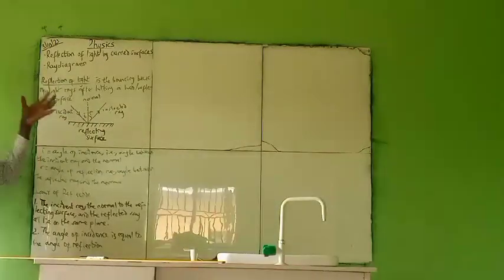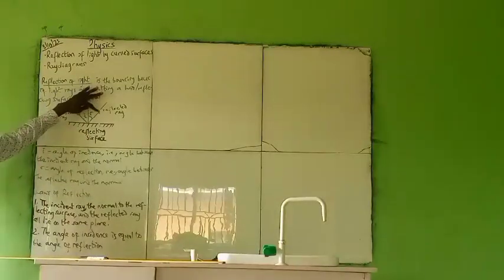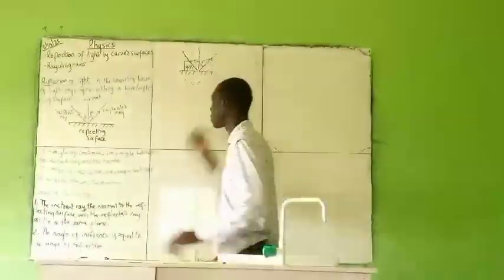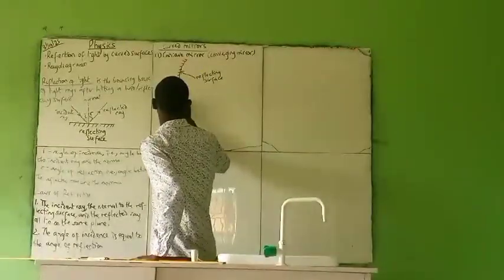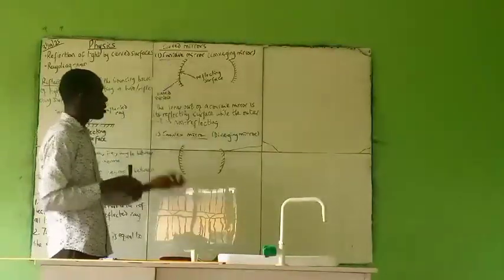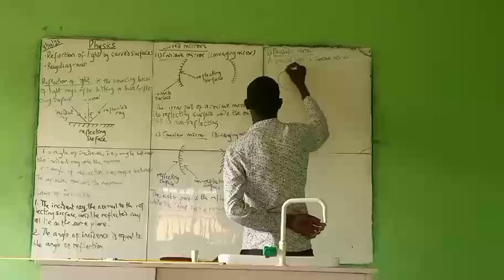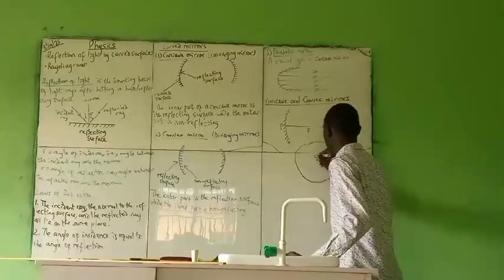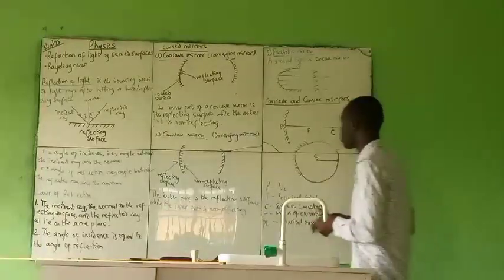REFLECTION OF LIGHT BY CURVED SURFACES PART 1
Watch out for ray diagrams in part 2